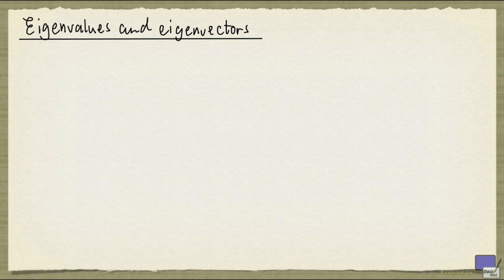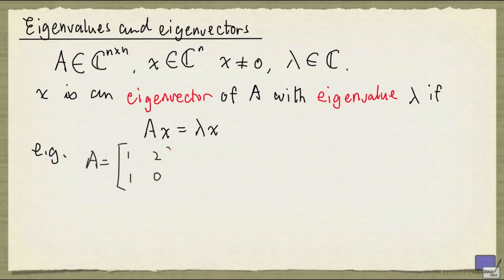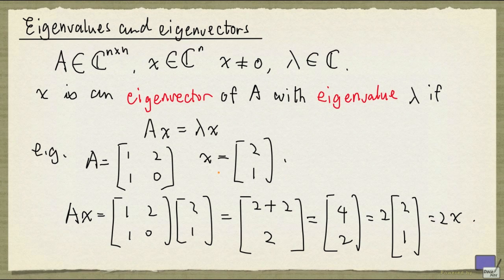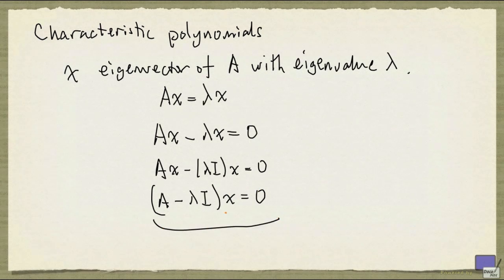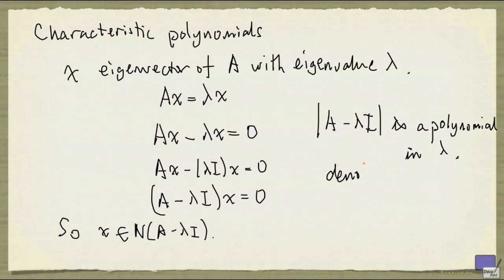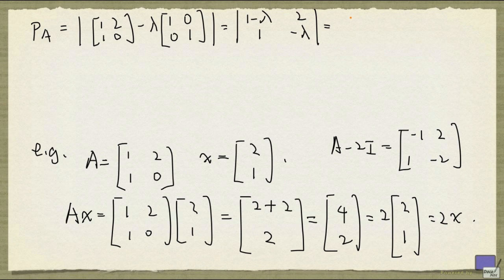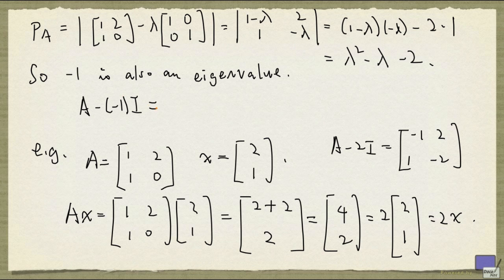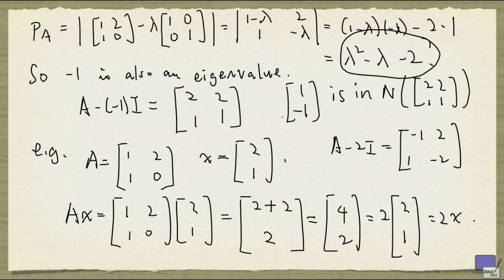Week 10 - Eigenvalues and eigenvectors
Definition of eigenvalues and eigenvectors.